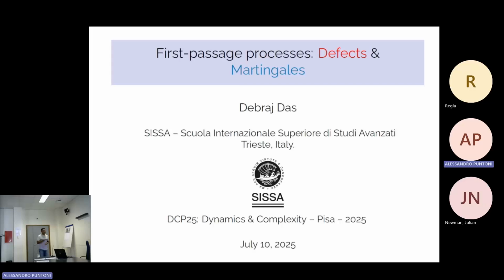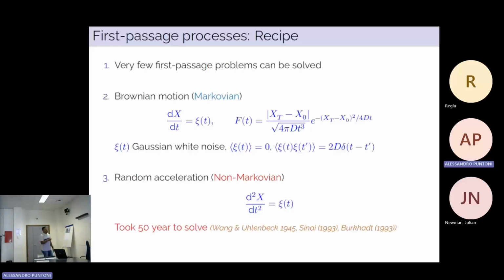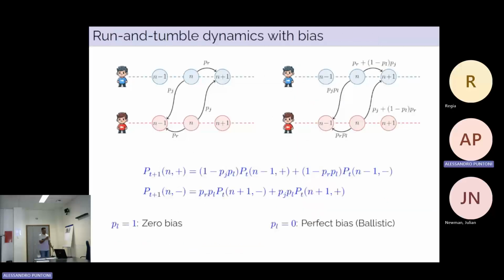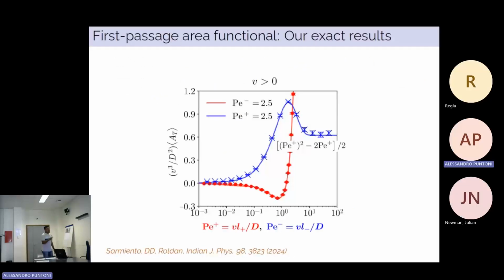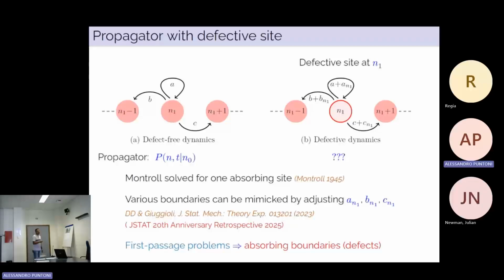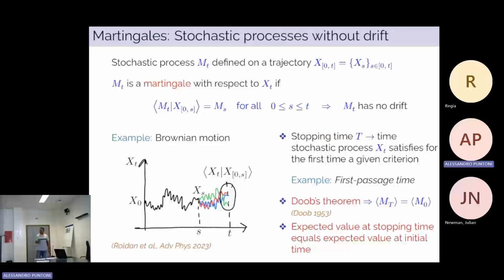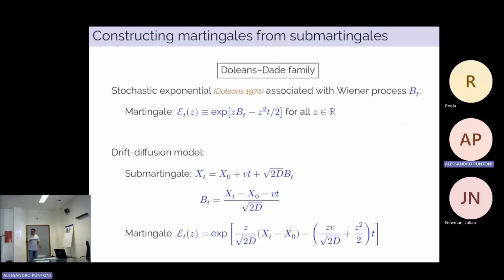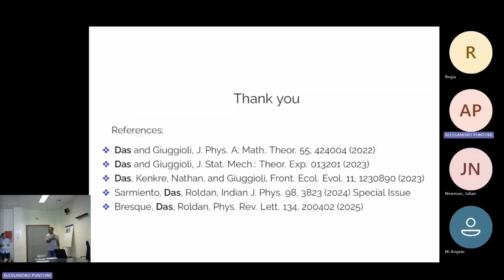DCP25: Debraj Das: First-Passage Processes.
First-Passage Processes: Defects and Martingales, by Debraj Das – Scuola Internazionale Superiore di Studi Avanzati, Trieste.